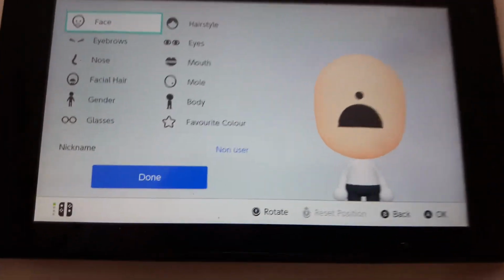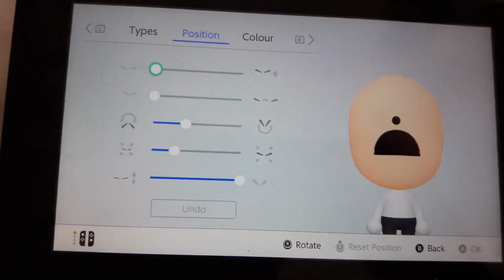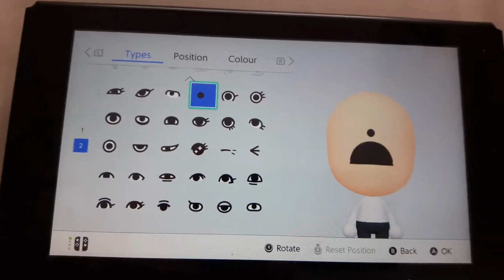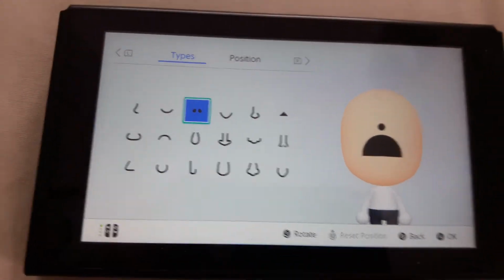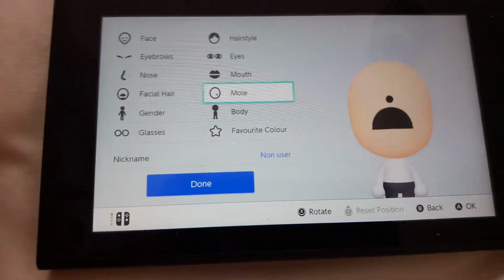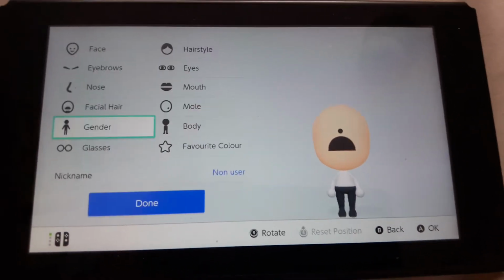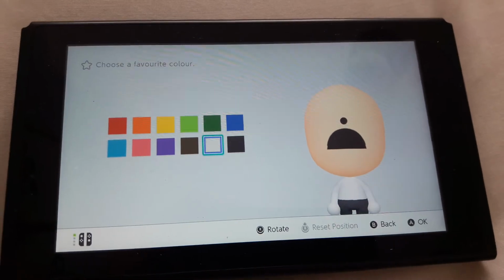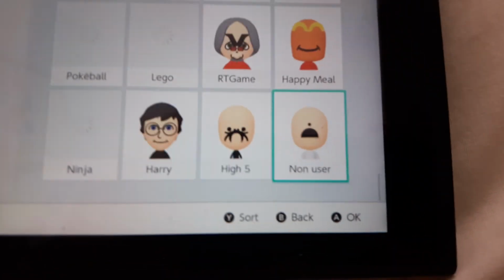How to make a non user profile picture mii on the Switch! (Really interesting)